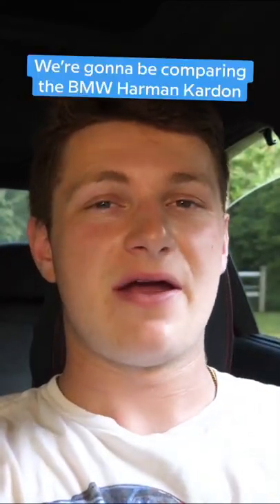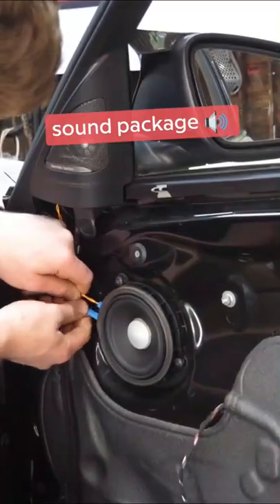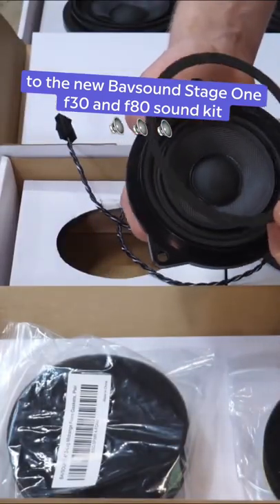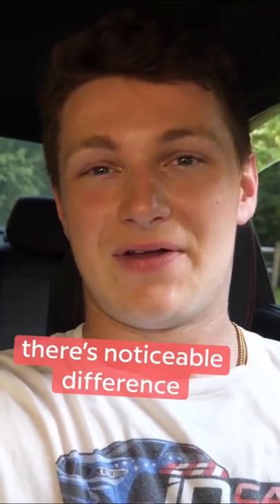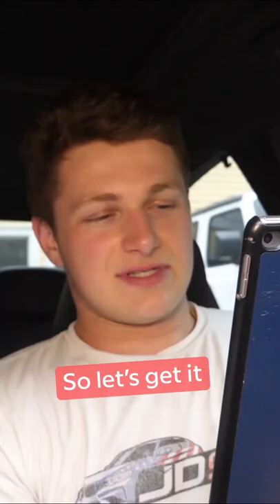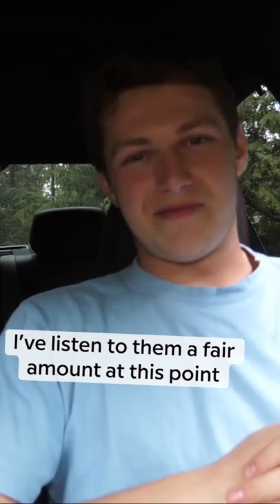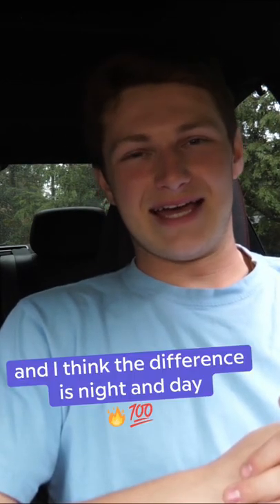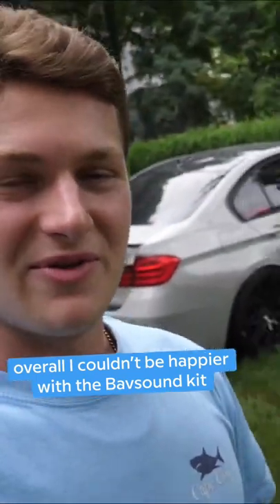Comparing BMW Harman Kardon sound package to the Bavsound Stage One F30 and F80 sound kit🔊